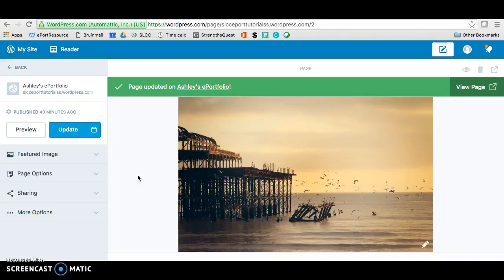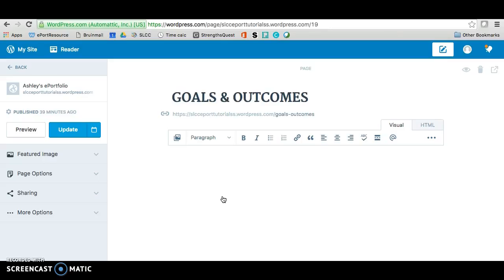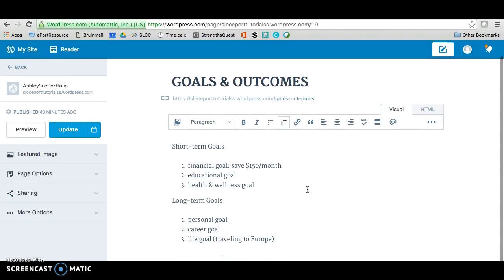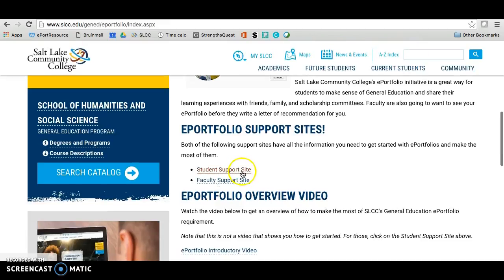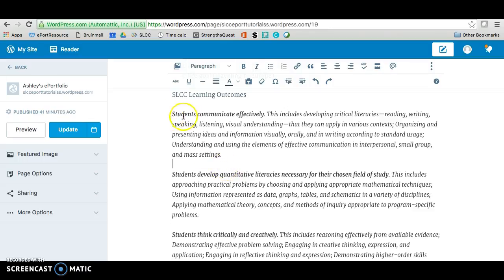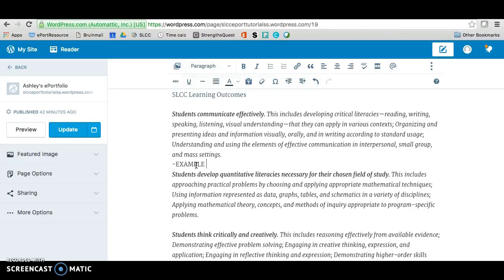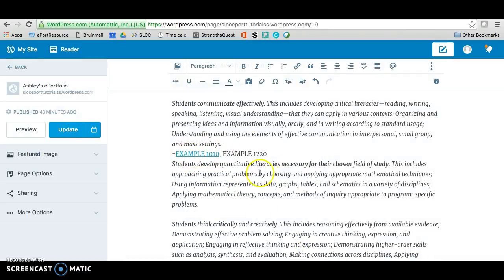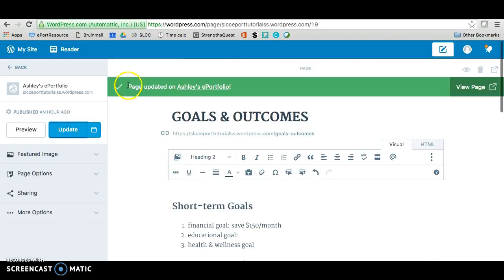SLCC ePortfolio - WordPress: #4 Goals & Outcomes Page